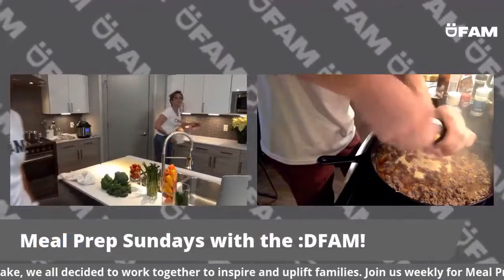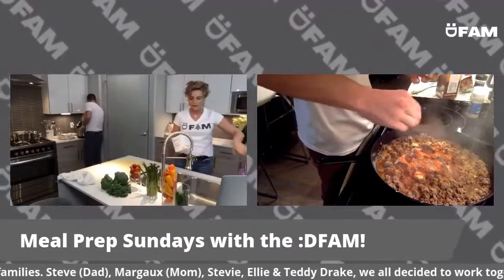Meal Prep Sundays with the DFAM | Chili Cook Off-Steve VS Stevie